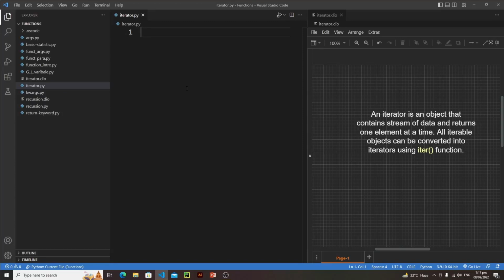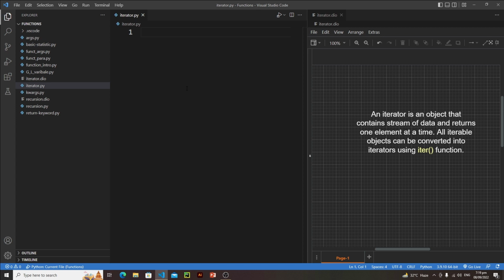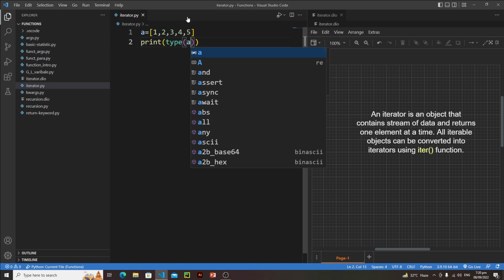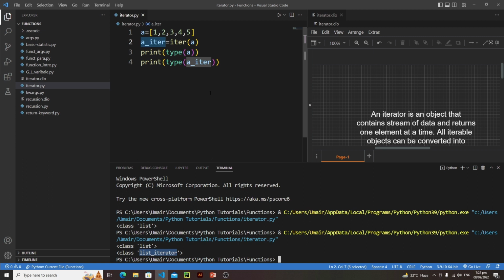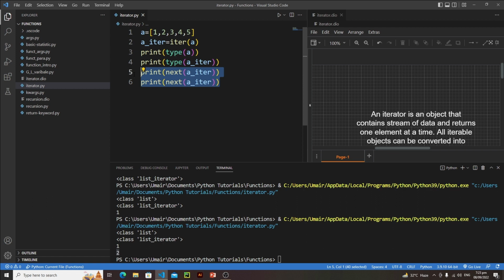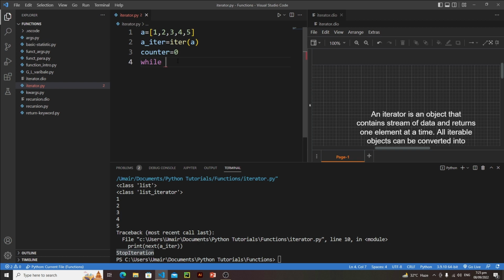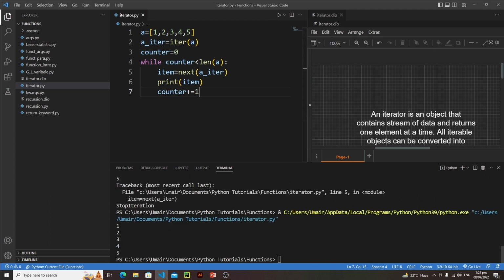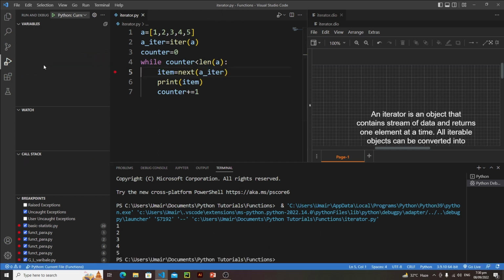Iterators in Python Functions | Complete Functional Programming Course in Python | Tutorial 16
In this video, you'll learn about iterators and iterable objects in python and how iterators are different from python generators. Complete Functional Programming Course in Python is designed for beginners who want to learn about functional programming, including python decorators, closures, generators, lambda functions, iterators, etc. This course consists of the following topics:
1. Functions
2. Types of Function
3. Argument & Parameters
4. Types of Arguments
5. Iterators
6. Generators
7. Nested Functions
8. Closures/Function Factories
9. Decorators
10. Recursion
11. Anonymous/Lambda Functions
12. Namespaces
13. NamedTuple
14. And a lot of examples